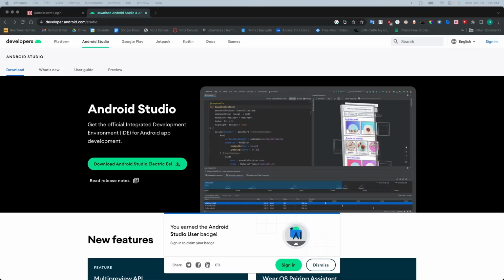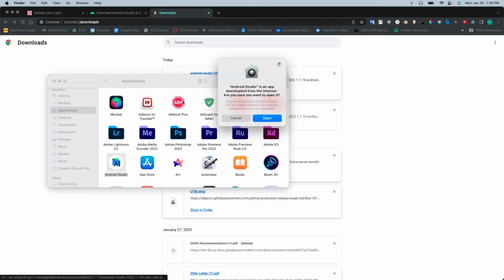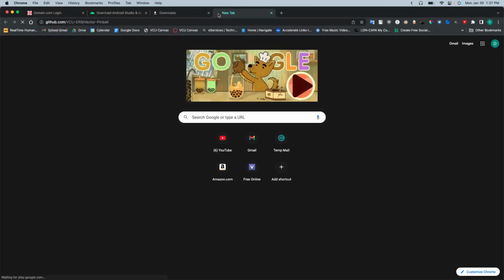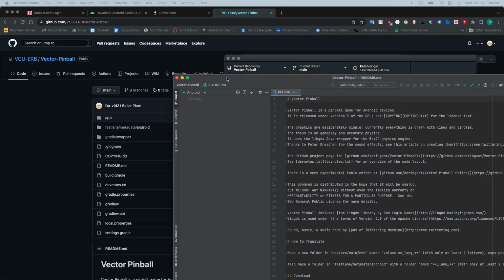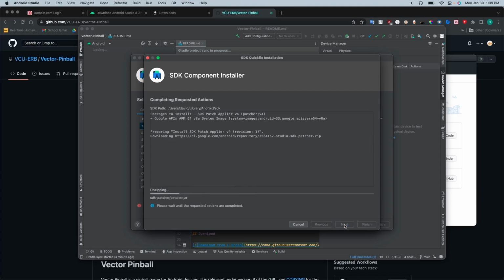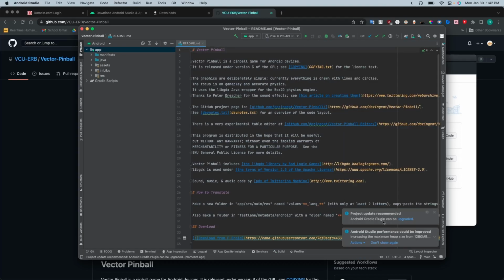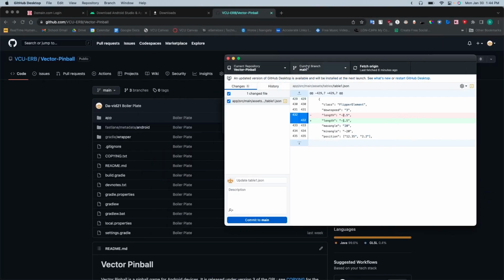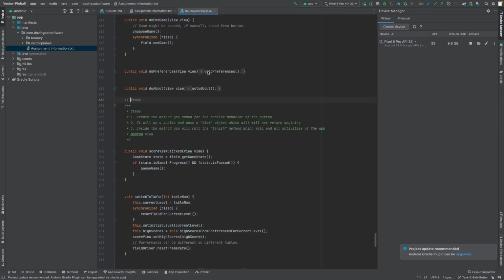Vector Pinball Mac Installation Guide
Timestamps:
0:00 - Android Studio Installation
1:47 - Cloning the GitHub Repo
2:30 - Importing the Project
3:10 - Configuring the virtual device
5:37 - Tips for the project